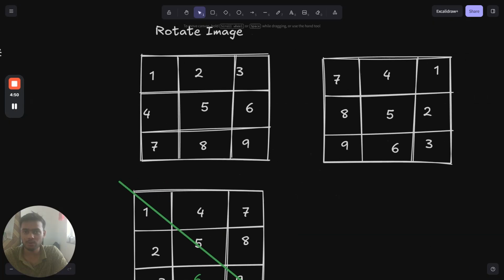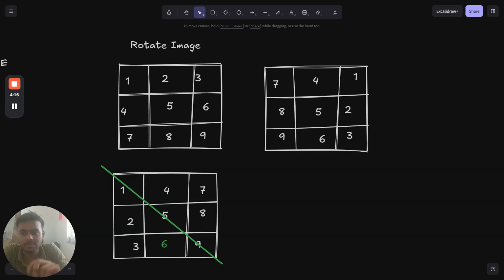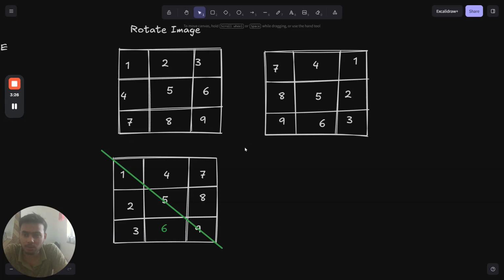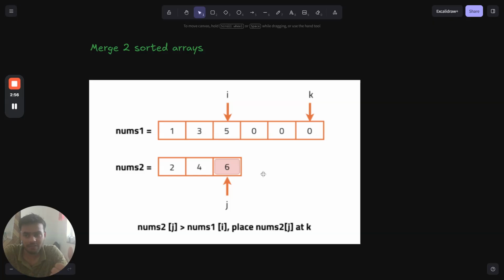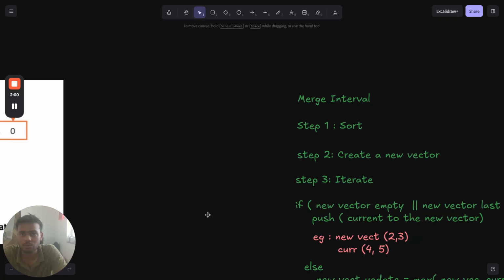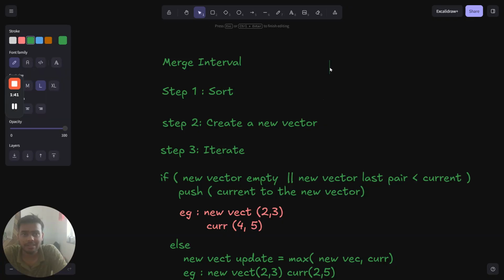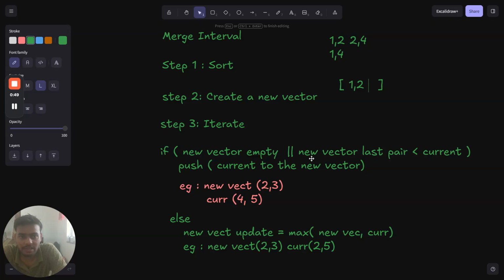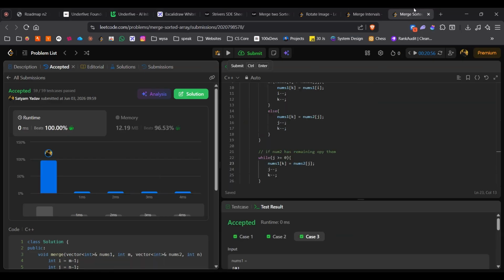🚀 Striver's SDE Sheet Challenge - Day 3/45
Day 3 completed! Today I solved 3 important array problems from Striver's SDE Sheet and learned several useful techniques for matrix manipulation, two-pointer algorithms, and interval merging.

📌 Problems Solved:

✅ Rotate Image (LeetCode 48)

* Explored both brute-force and optimal approaches.
* Learned how to rotate a matrix by 90 degrees clockwise in-place.
* Key idea:

  1. Transpose the matrix
  2. Reverse each row

✅ Merge Sorted Array (LeetCode 88)

* Merged two sorted arrays without using extra space.
* Used the three-pointer approach starting from the end of the arrays.
* Filled elements from the back to avoid overwriting existing values.

✅ Merge Intervals (LeetCode 56)

* Learned how to merge overlapping intervals efficiently.
* First sort the intervals.
* Then iterate and merge overlapping ranges into a result vector.

💡 Key Learnings:

* Matrix Transposition and In-Place Operations
* Two-Pointer Technique
* Sorting + Greedy Approach
* Interval Merging Patterns

🎯 Challenge Progress:
Day 3/45 ✅

Still a long way to go, but consistency is building one day at a time.

LeetCode: SimpleCyber